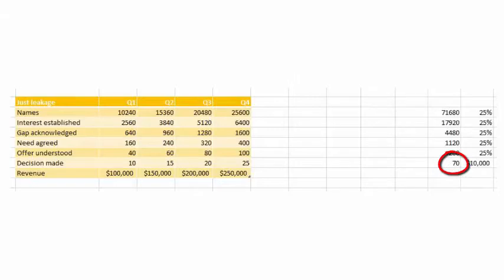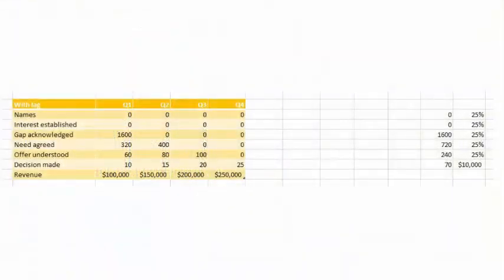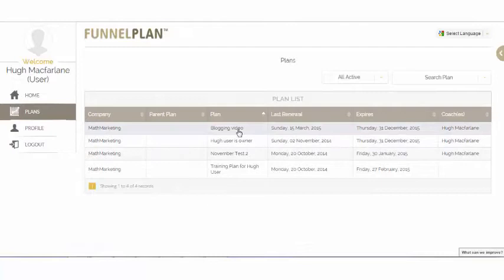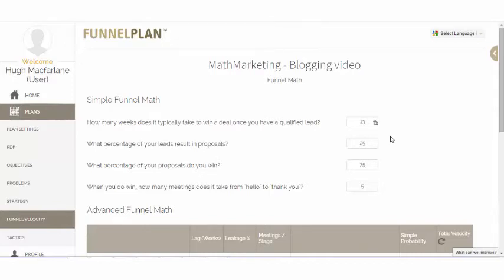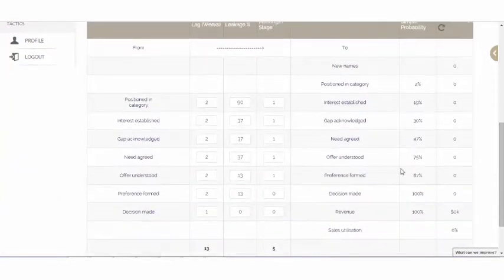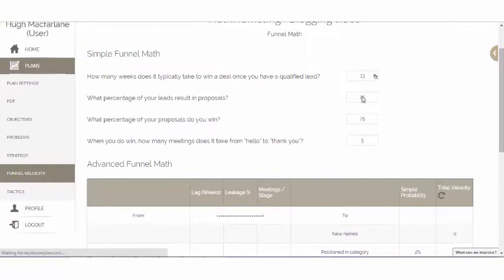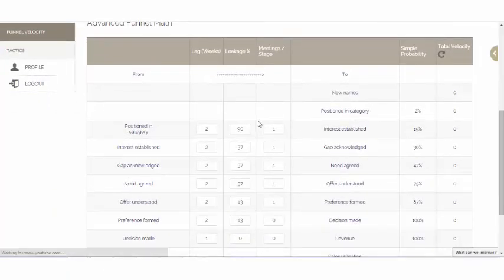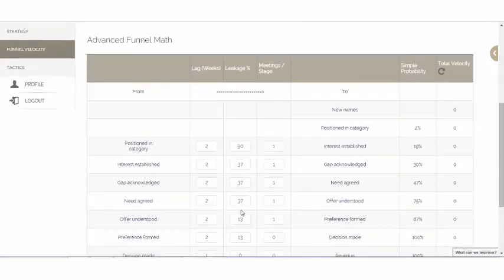How to make a perfect model of your imperfect funnel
It's easy to get your team aligned to a clear plan for growth.